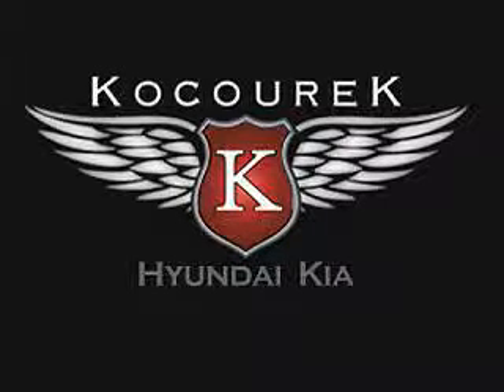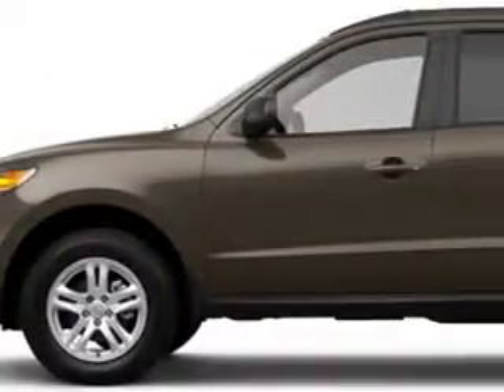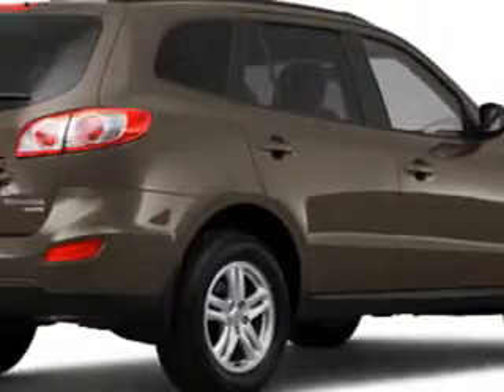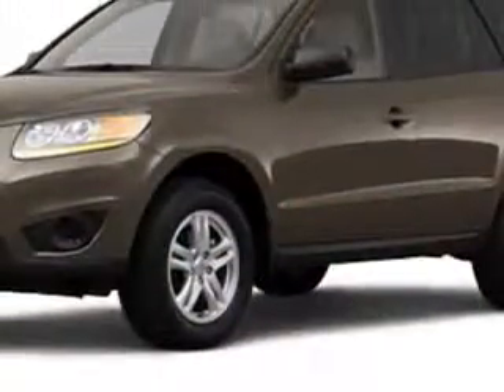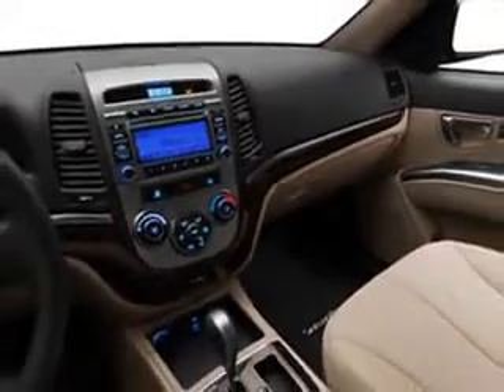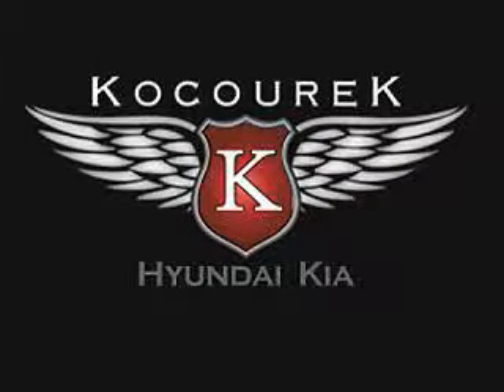2011 Hyundai Santa Fe Kocourek Hyundai Kia Wausau, WI 54403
2011 Hyundai Santa Fe- you will love this Mineral Gray 2011 Hyundai Santa Fe, equipped with a 4 Cyl. engine  and an automatic transmission with  only 125 miles. enjoy this great SUV with features like MP3 Player, Cruise Control, Satellite Radio, Auxiliary Audio Input, Side Air Bag System, Multi-Function Steering Wheel, Airbag Deactivation, and much more. Enjoy the drive and have peace of mind in this 2011 Hyundai Santa Fe. see us at Kocourek Hyundai Kia today!
miles-    125
vin- 5XYZGDAB0BG027707

Kocourek Hyundai Kia
2518 Grand Ave.
Wausau, Wisconsin 54403